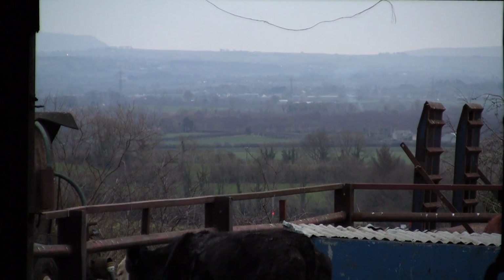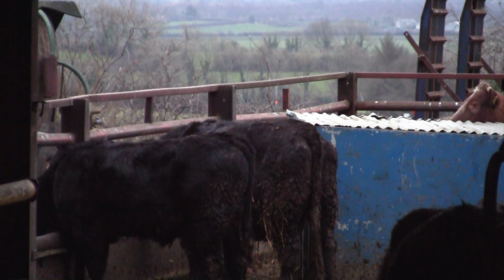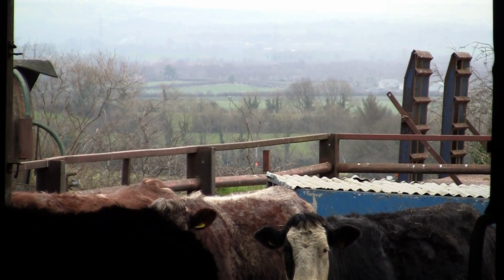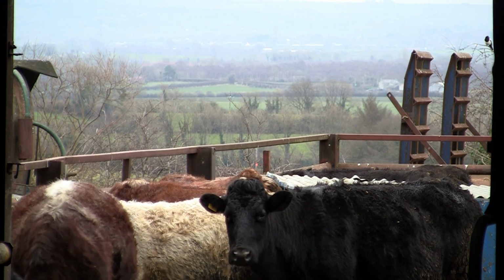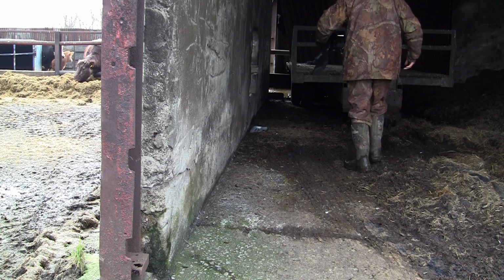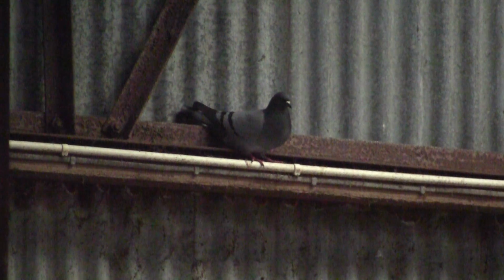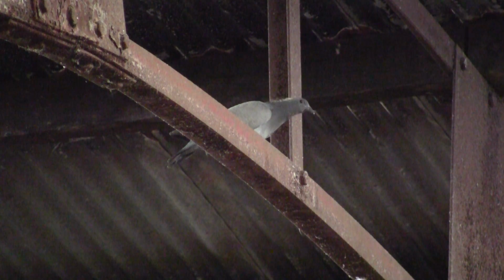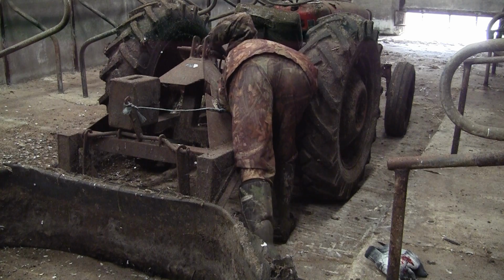Air Rifle Hunting, Spring Powered Farm Yard Vermin Control 5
This was filmed earlier in the year before the spring or summer had arrived. The starting footage will give you an idea why the magpies and jackdaws are so unwelcome around the cattle pens as they dung into the feed troughs that the cattle feed from as well as taking meal that's set out for the livestock.
Rifle HW97
Pellets .177 Bisley Magnums
Scope Simmons 4-12x40